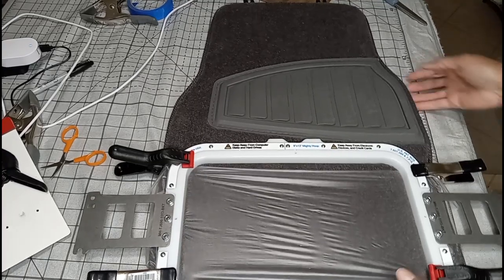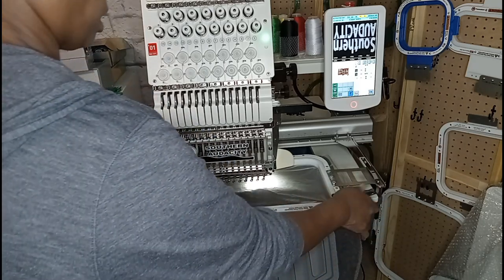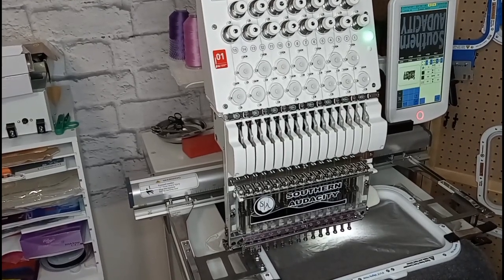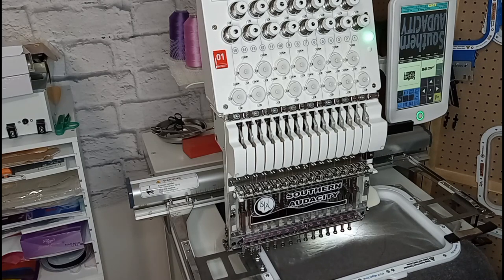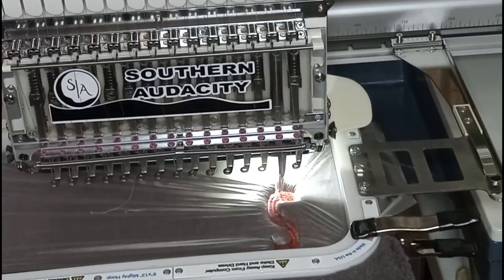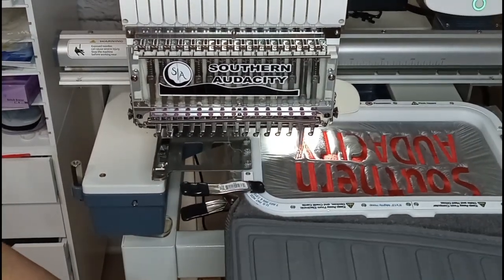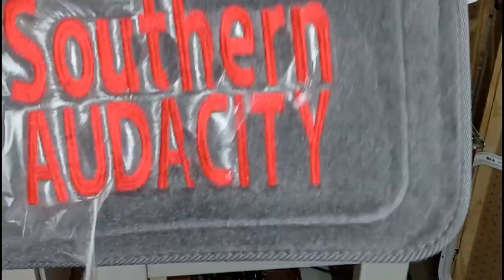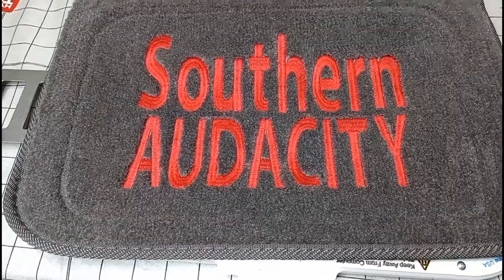Embroidery on Car Mat w/ BAi Mirror 1501 & Mighty Hoop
This is a first attempt at embroidery on car mats.
Machine used: BAi Mirror 1501
Hoops - 8 x 13 Mighty Hoop

Items Used:
75/11/ Needle
Basic Color Embroidery Thread
Water soluble topper
4 Pack Car Mat: Auto Drive Floor Mats Found at Walmart in person
Similar Car Mat on Amazon
Water soluble topper
Spring clamps similar to this

Favorite Items and Supplies on Amazon including thread and stabilizer:

Looking for info on business credit?
I do not offer credit advice, but am providing this link due to many asking  what is available.

Get your custom design/ logo converted into an embroidery or vector art with ZDIGITIZING: